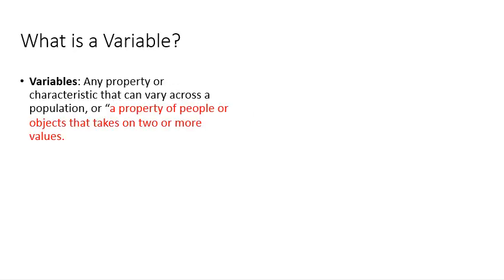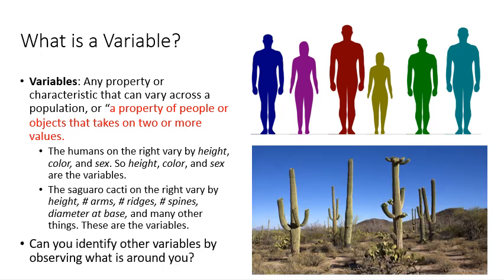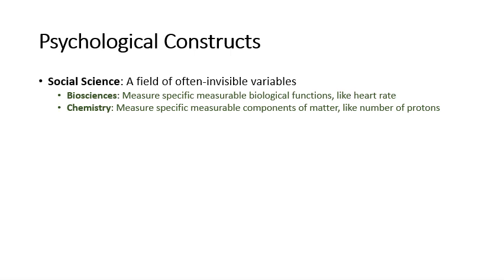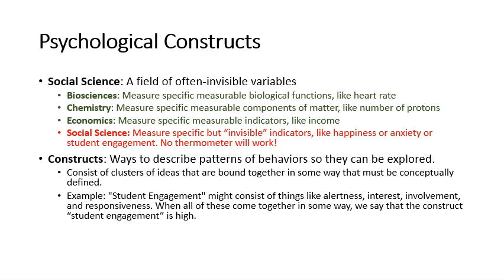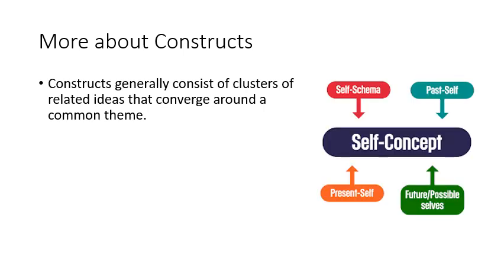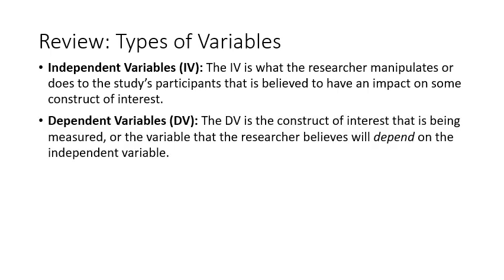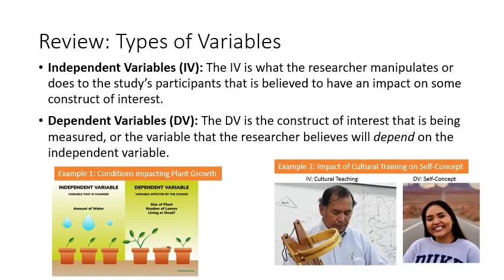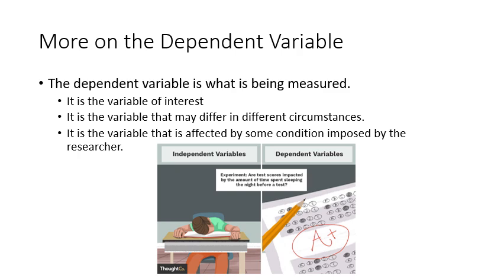T03Av, Overview of Measurement